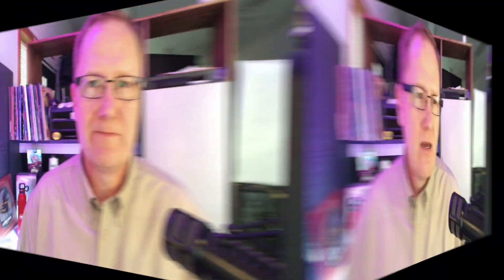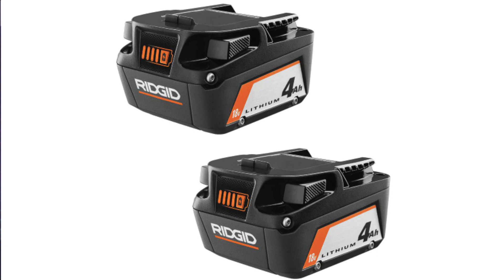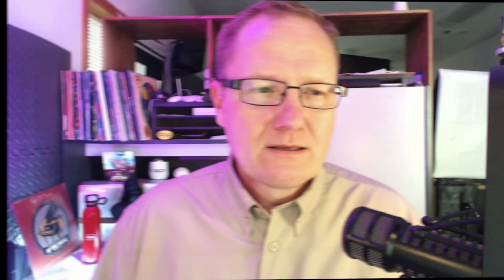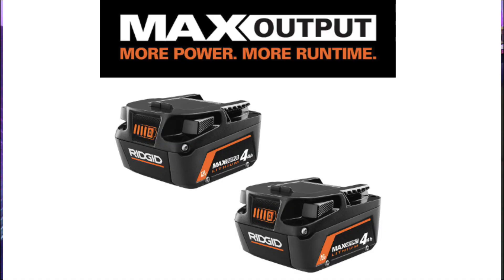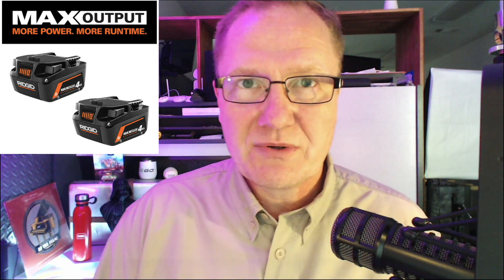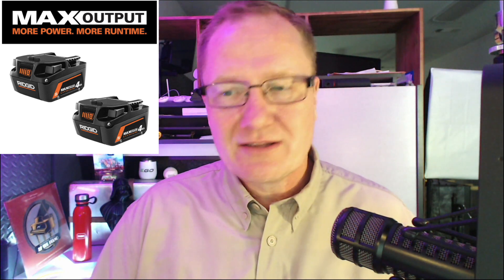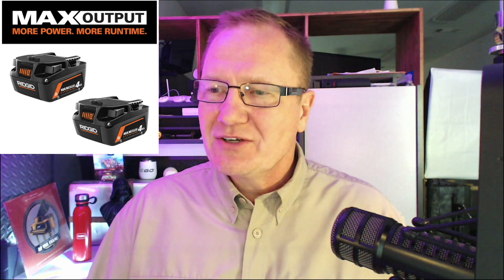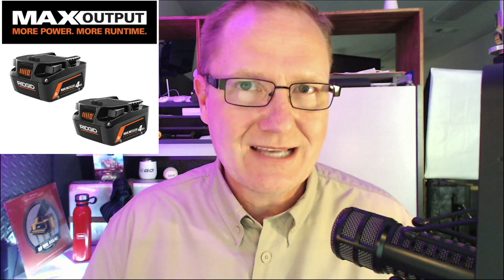Ridgid Battery Question From A Home Depot Trip Talking Octane and Max Output Power Cells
RIDGID introduces the AC840040P 18V MAX Output 4.0 Ah Lithium-Ion Battery 2-Pack. MAX Output Batteries are RIDGID’s most powerful and longest running batteries. These RIDGID MAX Output 4.0 Ah batteries will provide up to 3X more runtime compared to the 1.5 Ah lithium-ion battery (AC870015). Pair MAX Output batteries with RIDGID tools for maximum power in any application. The advanced electronics in MAX Output batteries enable users to power through the most demanding applications on the jobsite. These RIDGID MAX Output 4.0 Ah batteries are compact and lightweight, which reduces user fatigue. As always, these RIDGID MAX Output 4.0 Ah batteries are 100% compatible with all RIDGID 18V tools. Best of all, these batteries are eligible for the Industry’s Only Lifetime Service Agreement, simply register within 90 days of purchase for FREE Parts, FREE Service, For LIFE. Charger sold separately.
* MAX Output Batteries provide up to 2X more power compared to the 1.5 Ah lithium-ion battery (AC870015)
* Up to 3X more runtime compared to the 1.5 Ah lithium-ion battery (AC870015)
* Advanced electronics and innovative cooling technology for extended battery life
* Compact size reduces user fatigue
* Fuel gauge displays power level on the job
* 100% Compatible: Works with all RIDGID 18V Batteries, Tools, and Chargers
* Lifetime Service Agreement with registration within 90 days of purchase